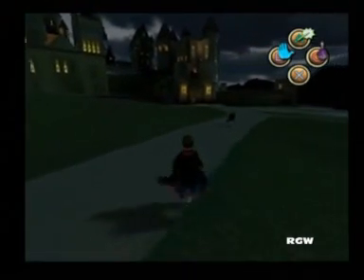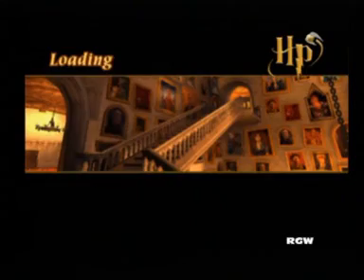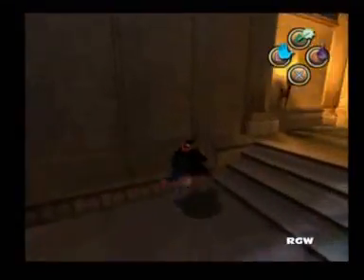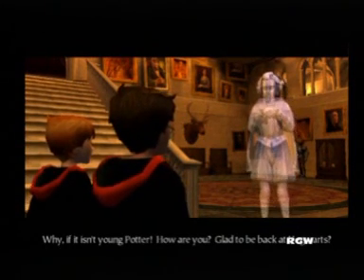Harry Potter and the Chamber of Secrets Walkthru WN - PS2 - (6)